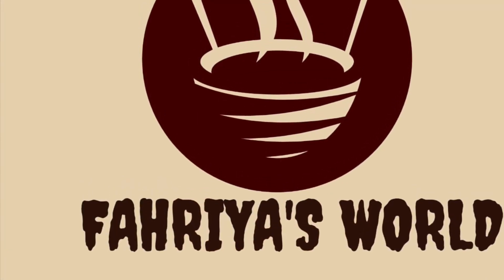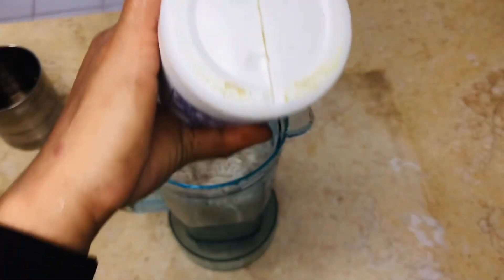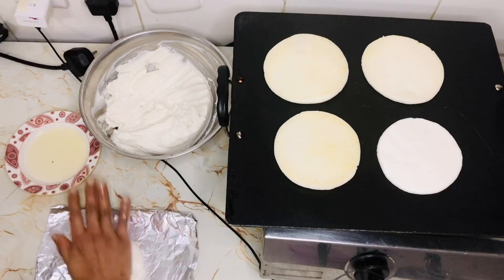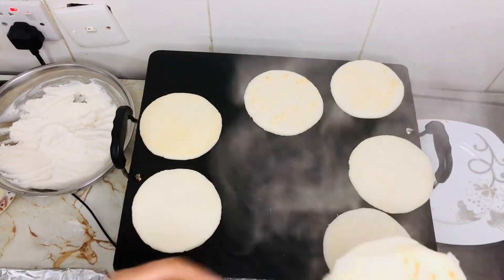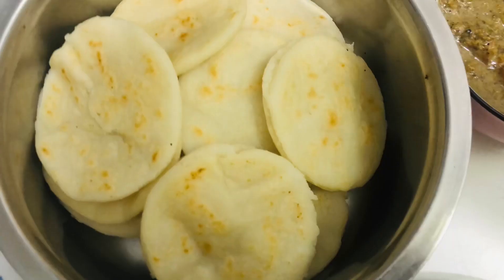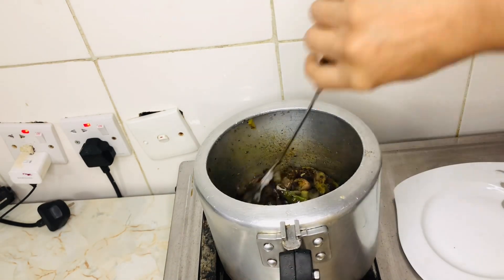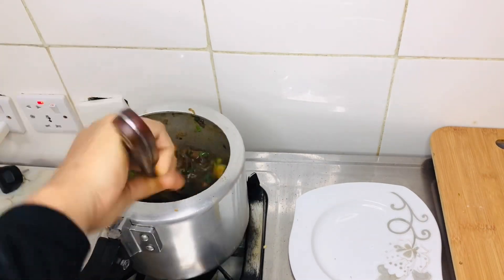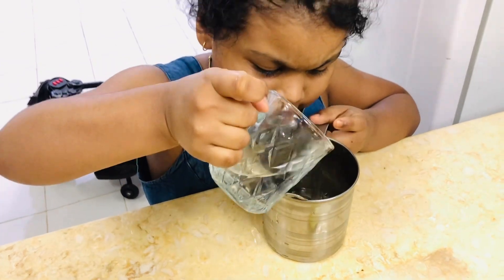കണ്ണൂര് കാരുടെ പ്രിയപ്പെട്ട ഒറോട്ടിയും/🔥ബീഫ്‌ സ്റ്റ്യൂ വും/Kannur special pathal /fahriyasworld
Kannur special orotty
Kannur recipe
Kannur special pathal
Kannur food
Kannur special breakfast
Kannur food recipe
Orotty recipe malayalam
Oritty kerala style
Beef curry recipe
Beef stew
Ma special
Curry
Beef curry with orotty
Beef orotty combination
Easy curry recipe

kannur recipe
# beef